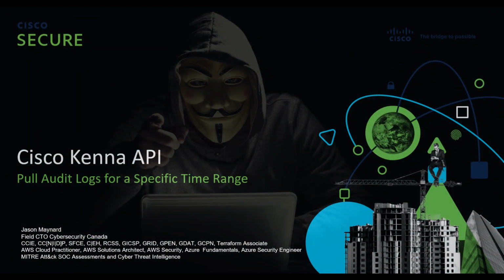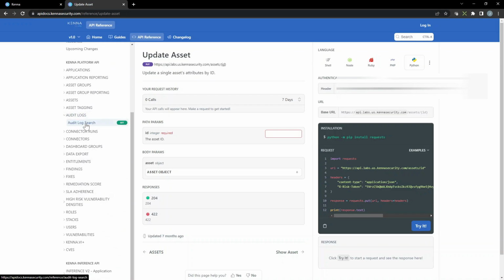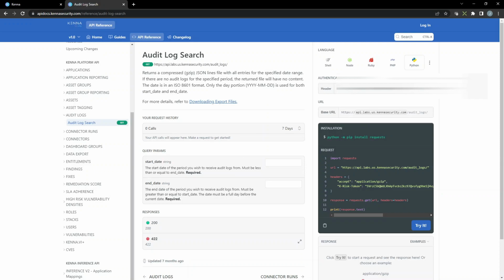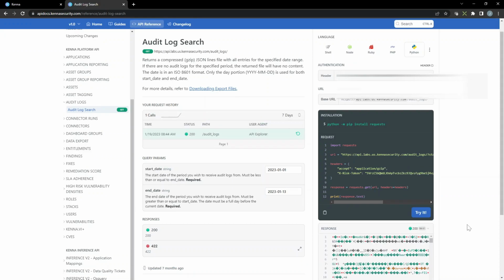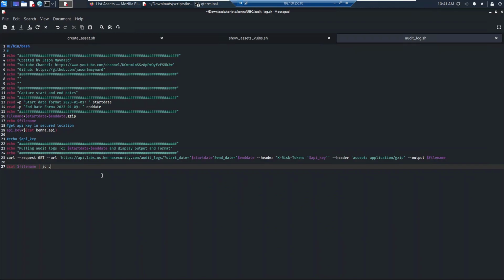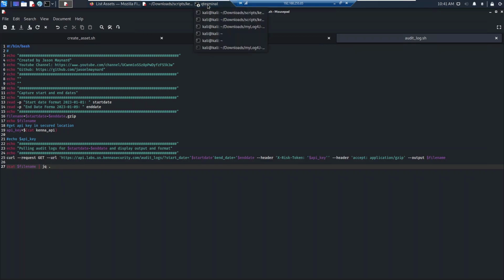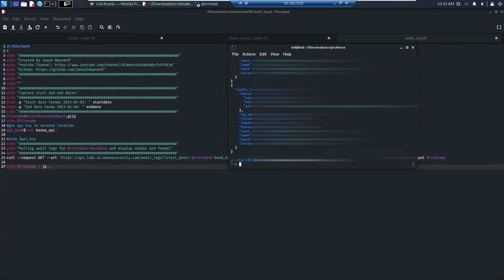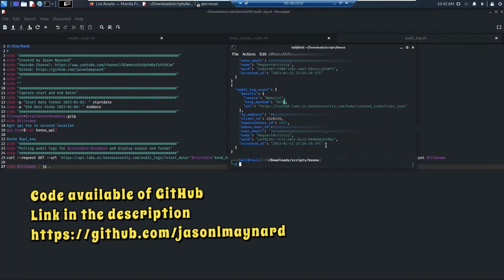Cisco Kenna: API: Pulling Audit Log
In this video we will investigate the Kenna API and create a script to pull donw the audit log based on a time range.